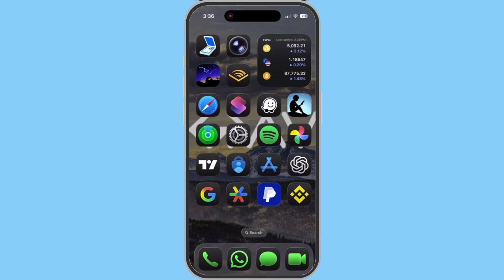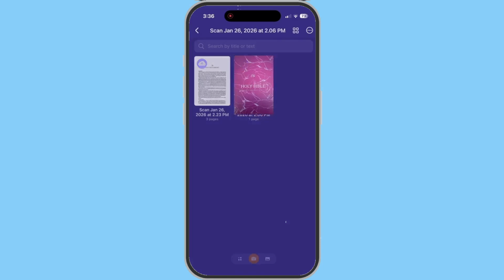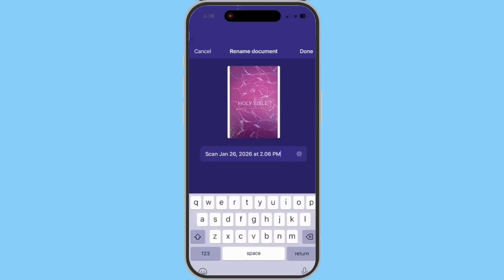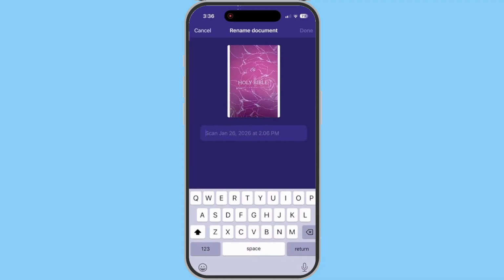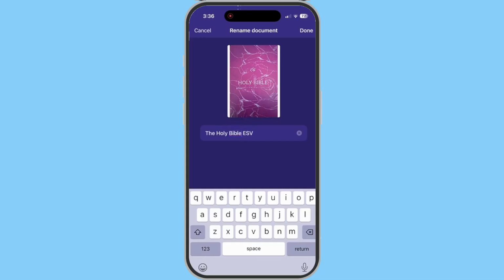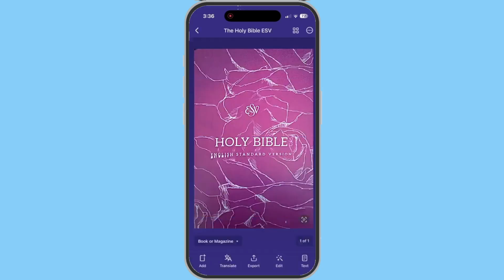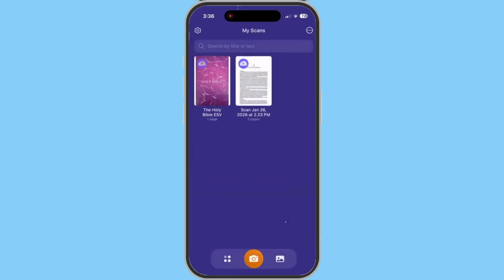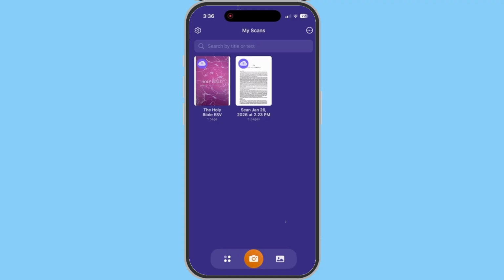How To Rename A Document Using Scanner Pro (Full Guide)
In this video, you will learn exactly how to organize your digital files by renaming them within the Scanner Pro app. Managing your scans is essential for productivity, and this tutorial covers the most efficient way to change file names quickly.

Key steps covered in this video:
• Opening your scanned document
• Locating the rename option in the menu
• Saving your changes for better organization
• Best practices for naming your digital PDF files

This method ensures your documents are easy to find whenever you need them.